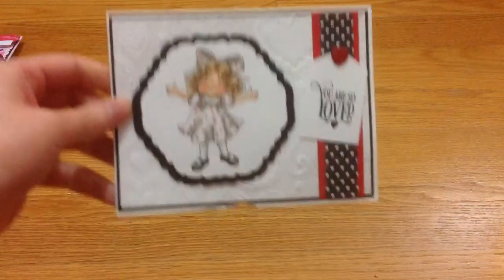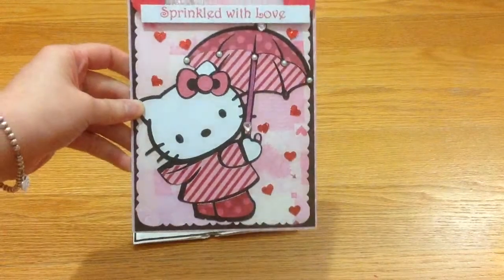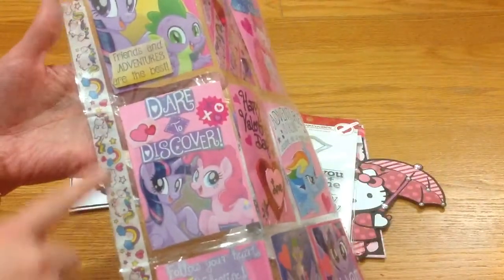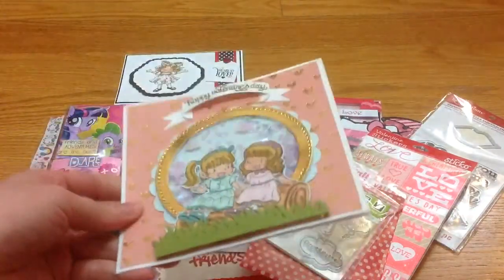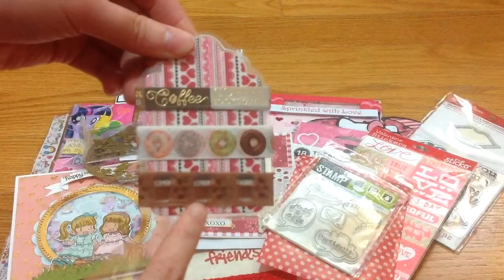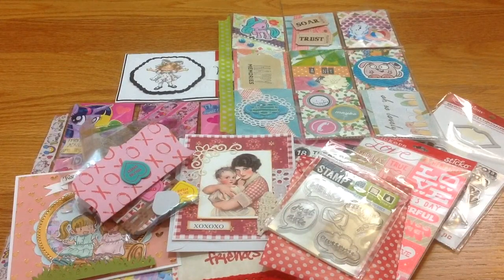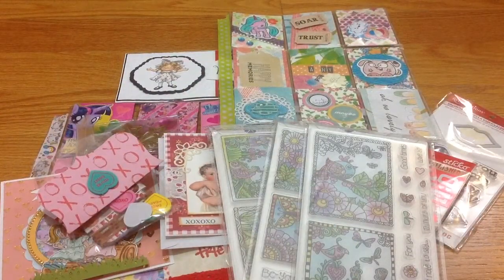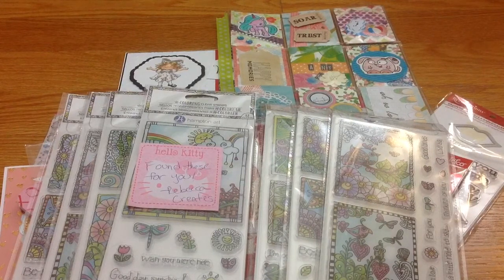HAPPY MAILS FROM CRAFTY FRIENDS!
Thank you all so much!!! I really love and appreciate each and everyone of you! =D

5. Rosa Vera